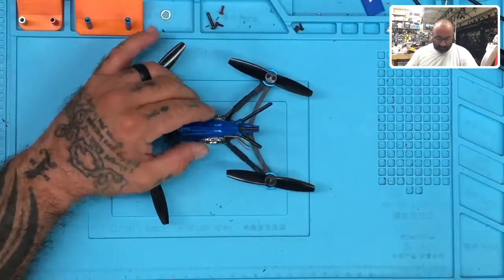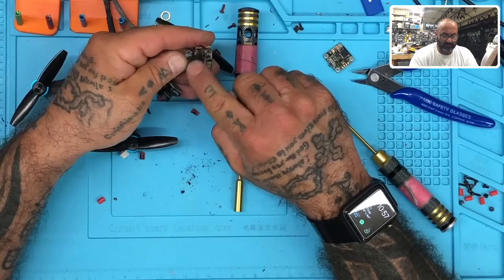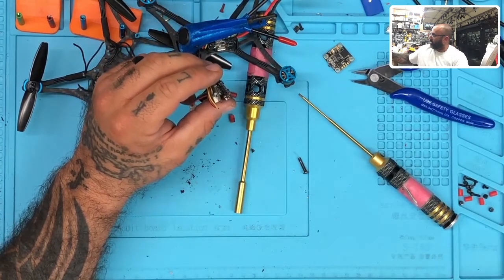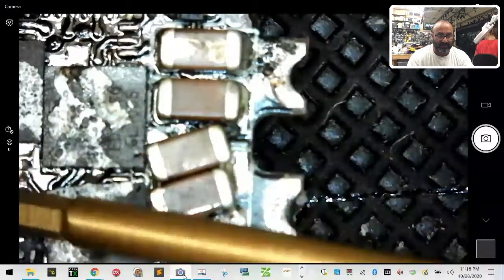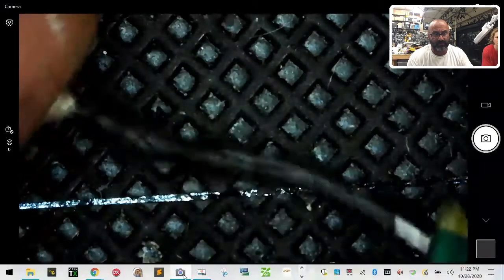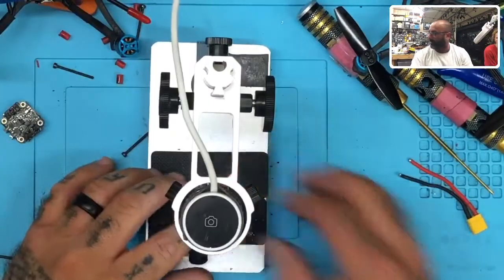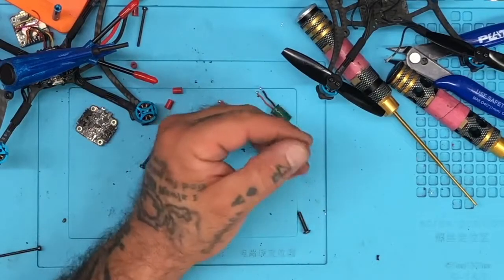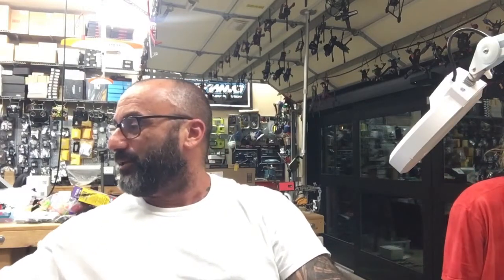Live RMA: HGLRC Petrel Fire Claim Does Not Add Up from Cyclone FPV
Sincerely,

Tarek Maalouf
“RitalinFPV”
Work Mule
CycloneFPV.com